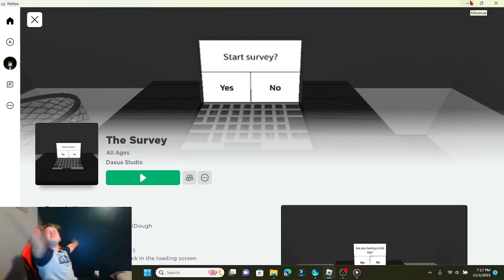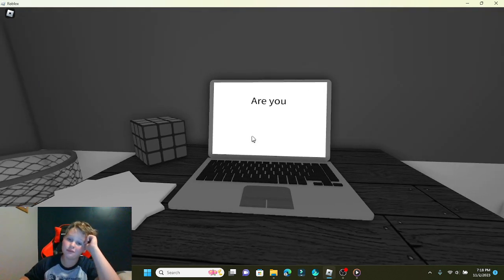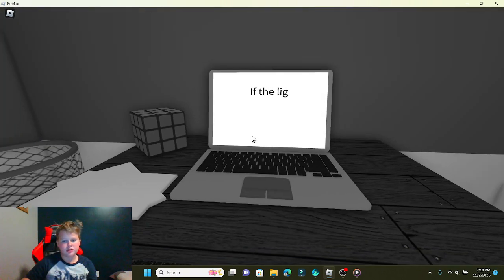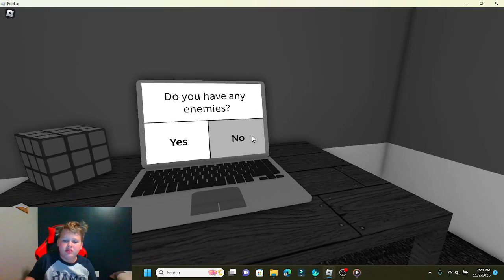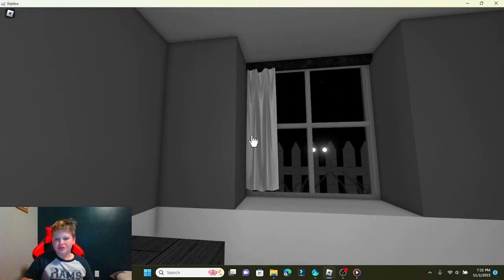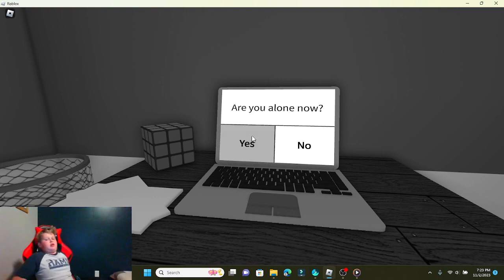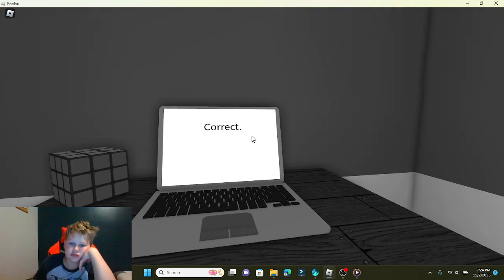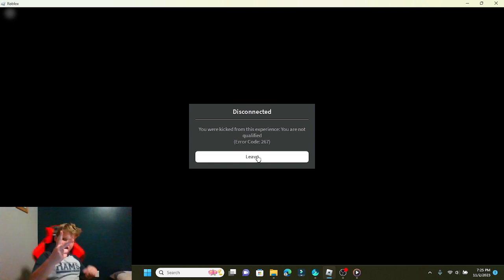the scary survey